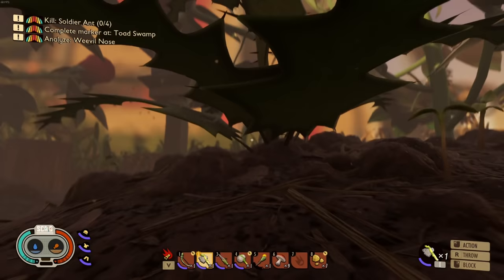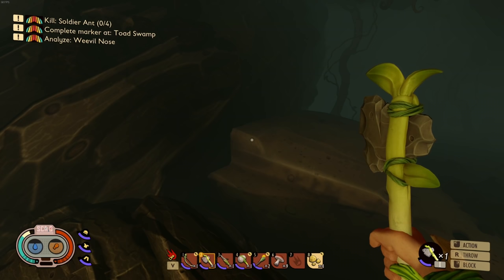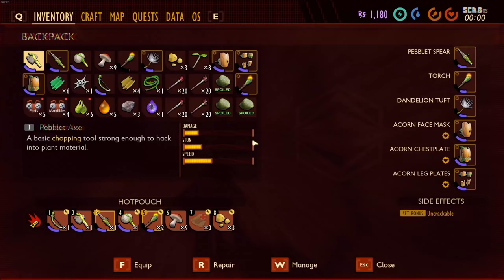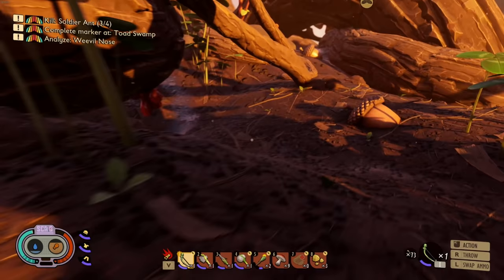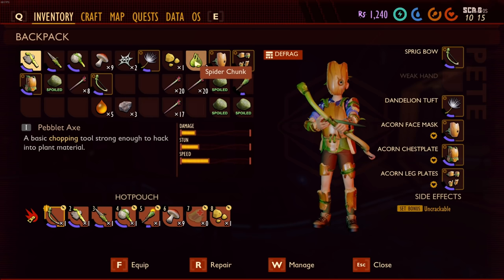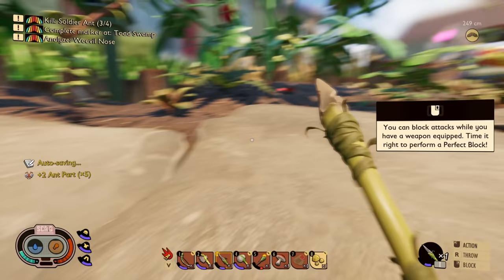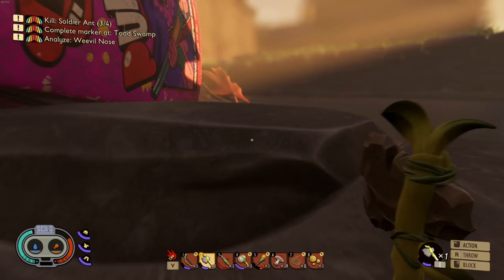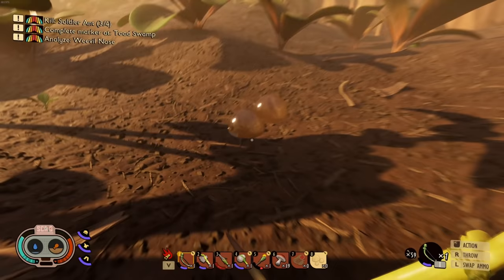Taking On A SWARM of EVIL LARVA ! Grounded Ep 5 | Z1 Gaming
Lets Get Social ?!!